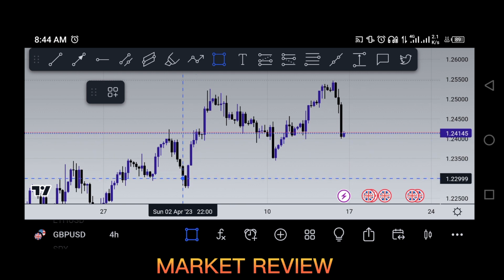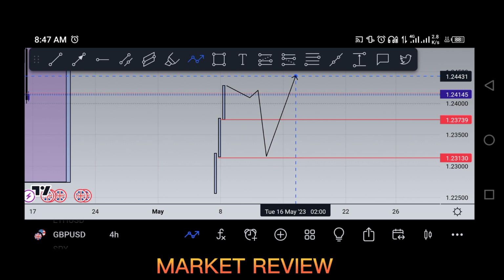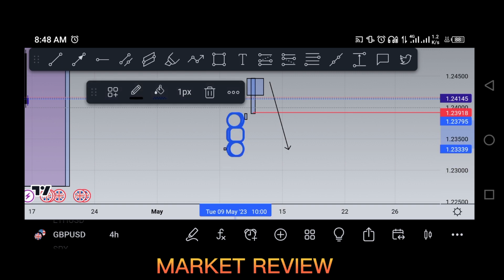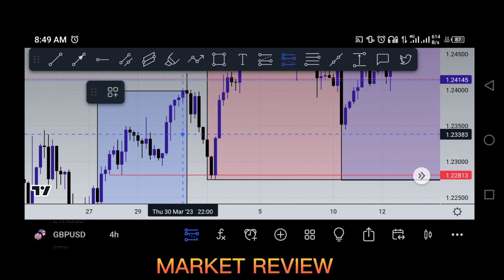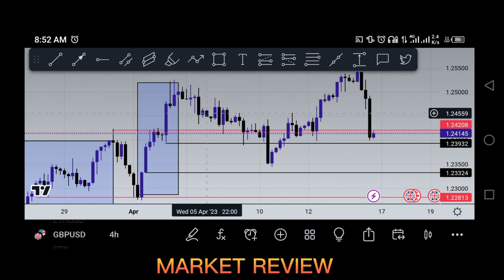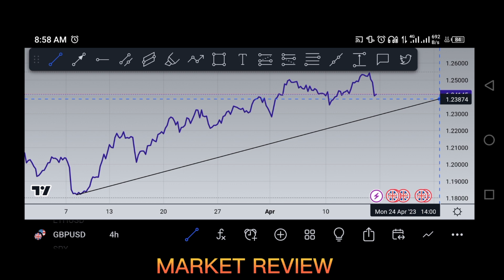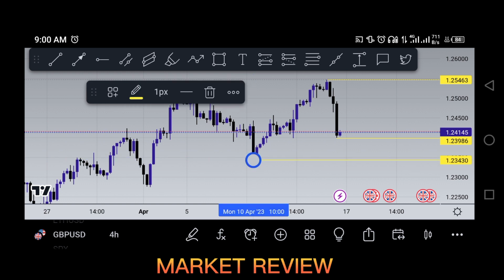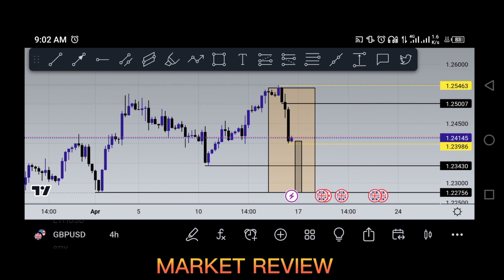HOW I MAKE PROFITS TRADING IMPULSIVE AND CORRECTIVE PRICE ACTION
You are to practice carefully with it and apply modifications where necessary.